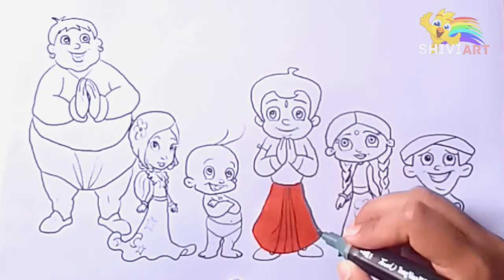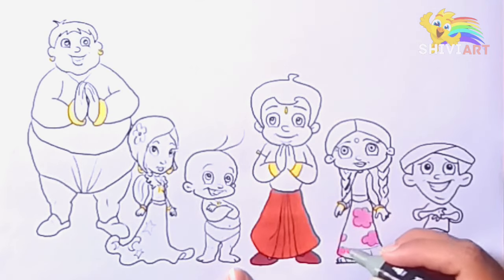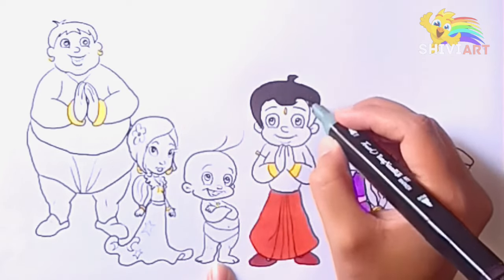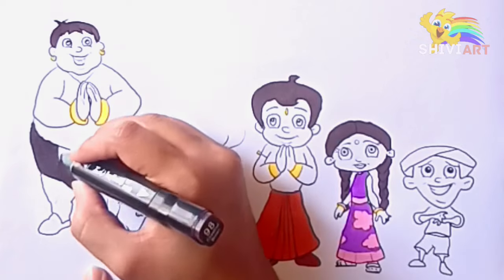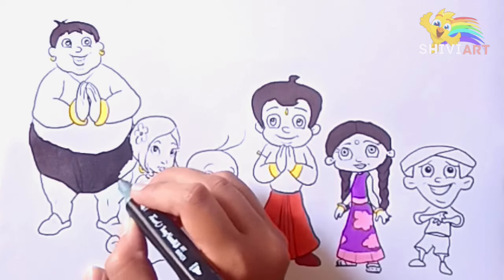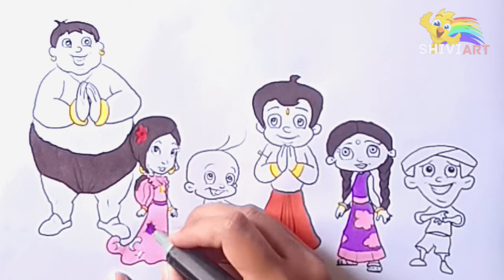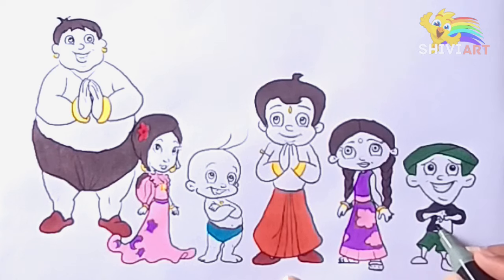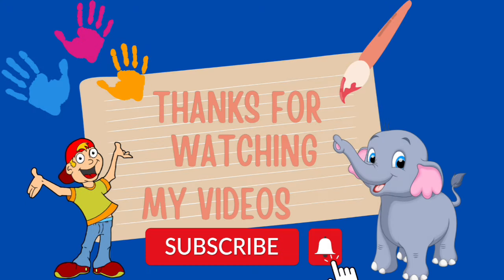how to colour Chhota Bheem and his friends | how to colour chhota bheem step by step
how to colour chhota bheem and his friends
how to colour chhota bheem
how to colour chhota bheem easy
how to colour chhota bheem face
how to colour chhota bheem step by step

drawing
colouring
easy drawing
easy draw
cute drawing
drawingforkids